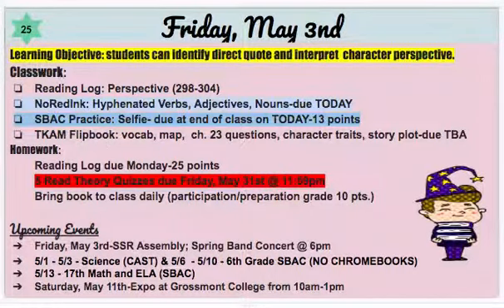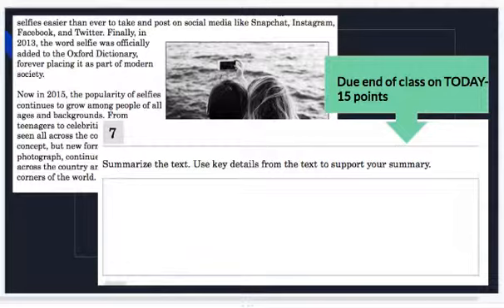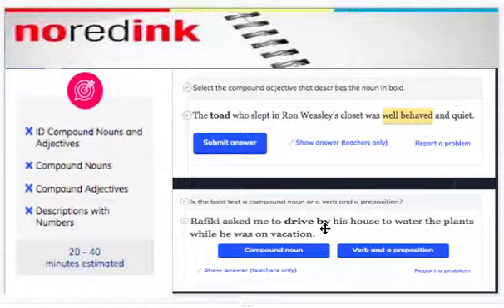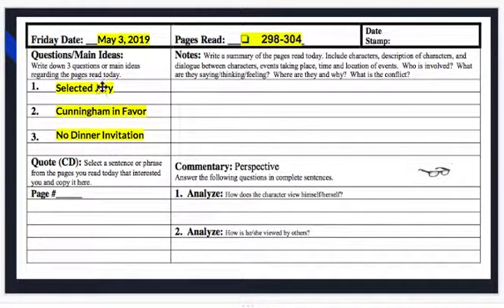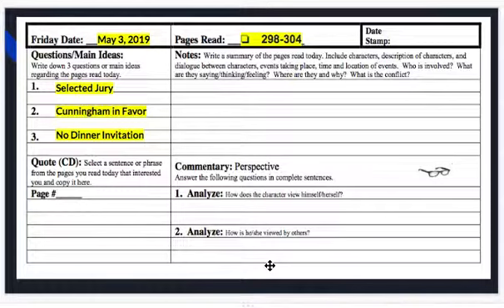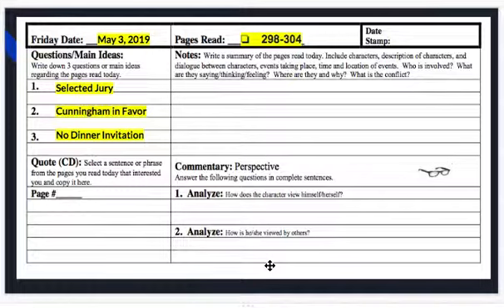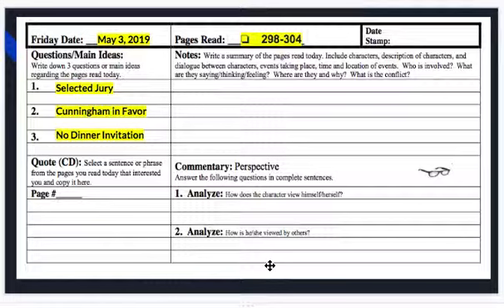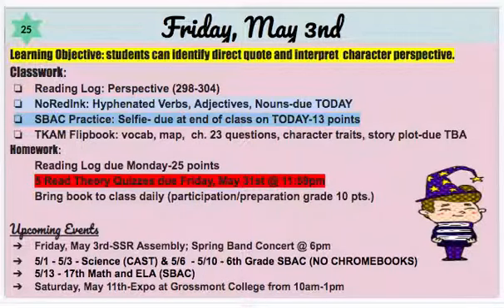Sub Instruction for 5 3 19